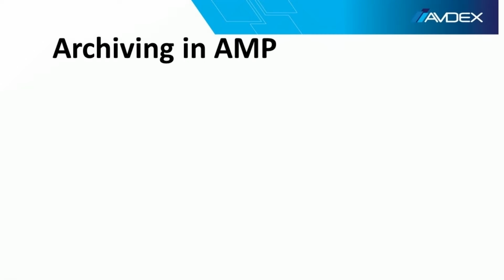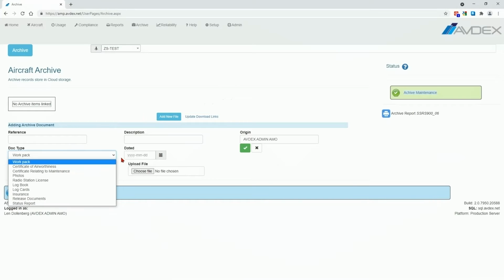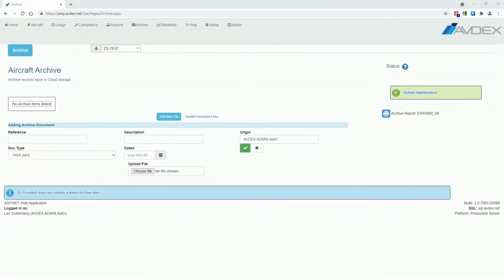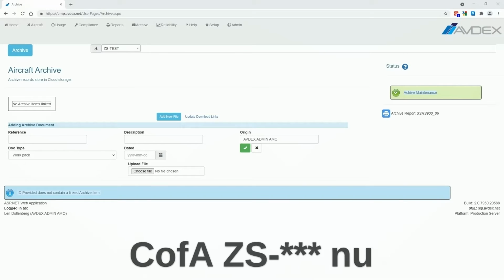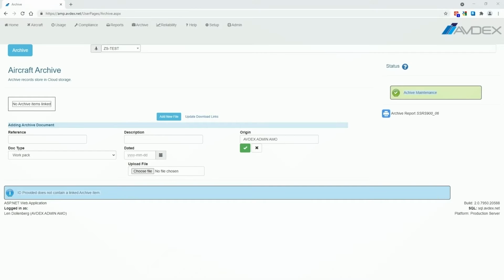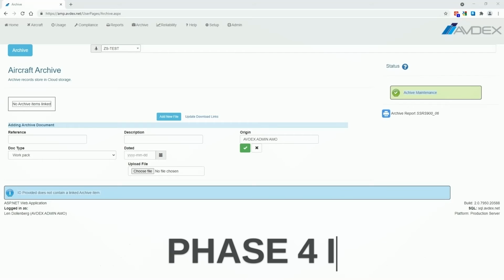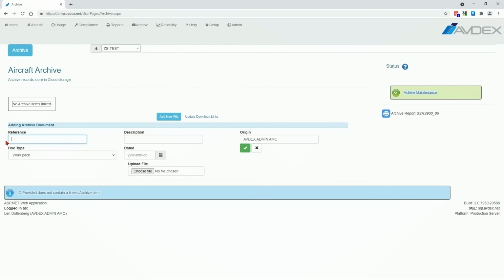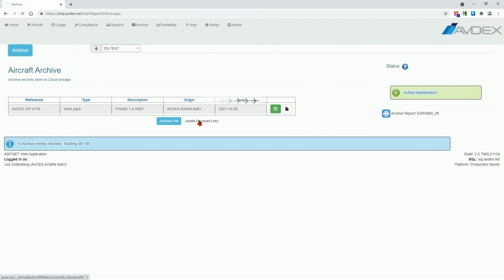AMP Archive (#12)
Archive
Archive types.
Document uploading